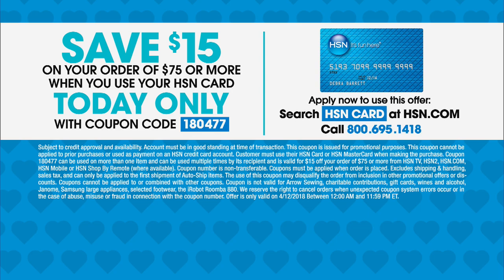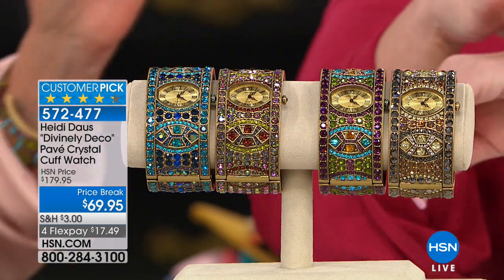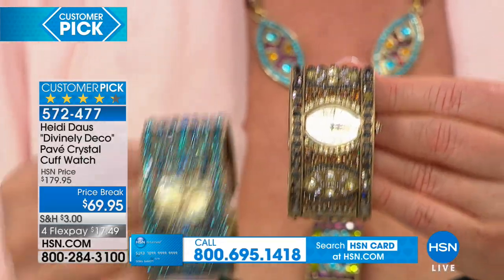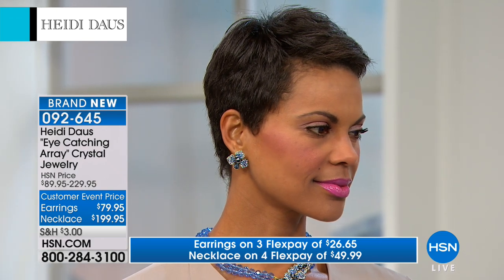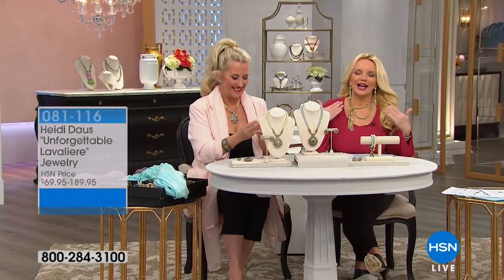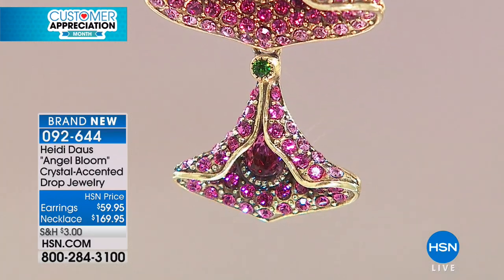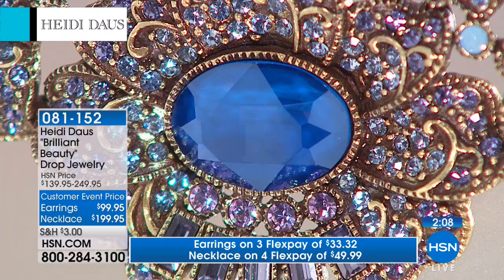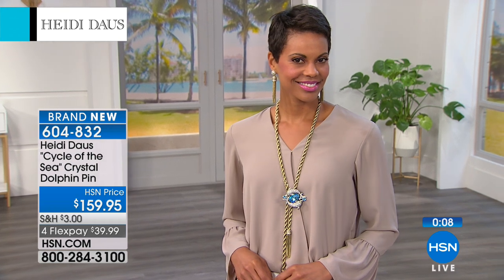HSN | Heidi Daus Jewelry Designs 04.12.2018 - 04 PM